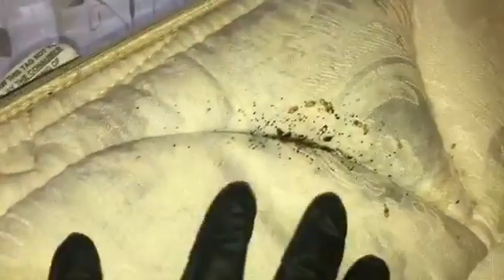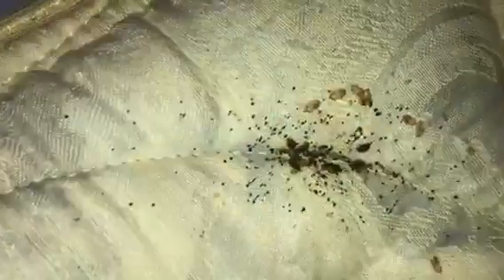Bed bugs in Perth Amboy NJ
Some very worried homeowners residing in Perth Amboy, NJ contacted Cowleys to request a bed bug inspection and to sch